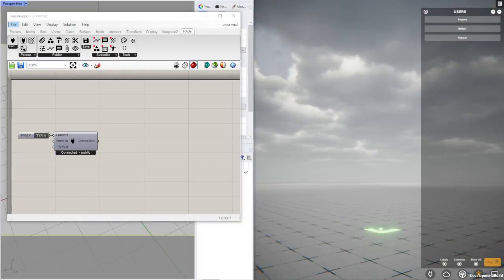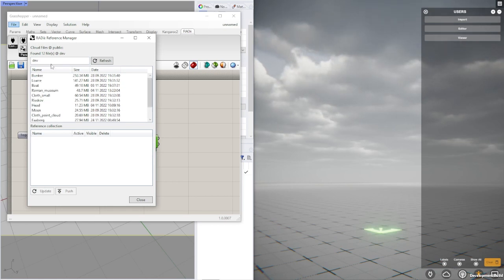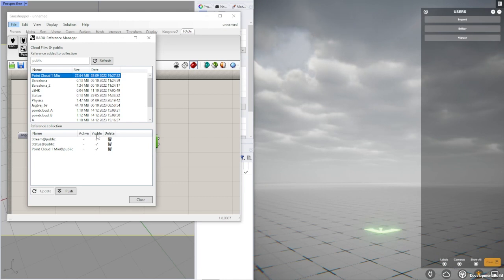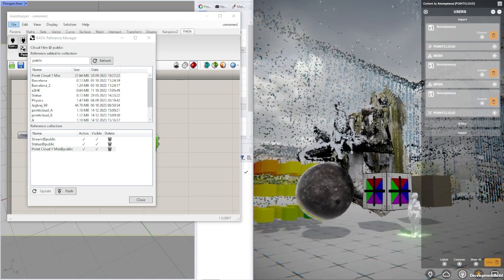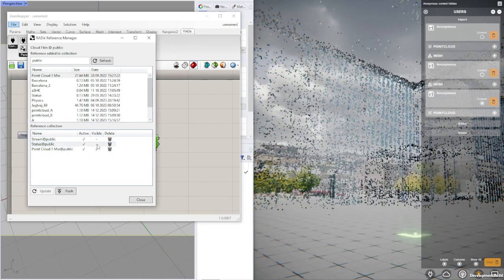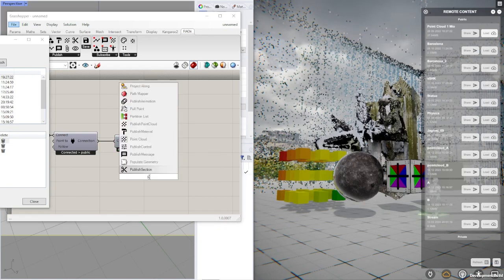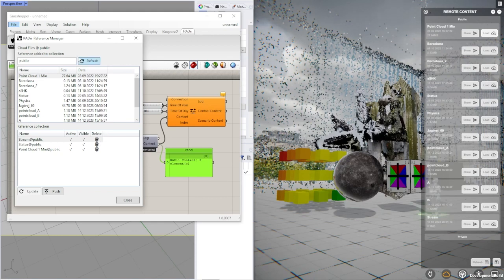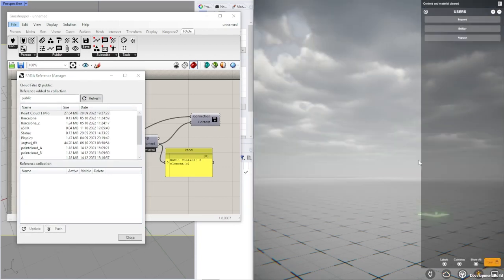RADii: New Publish Reference component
Reference feature in the next update.